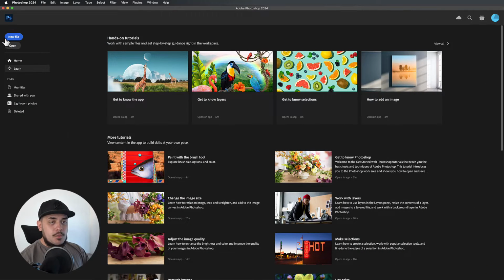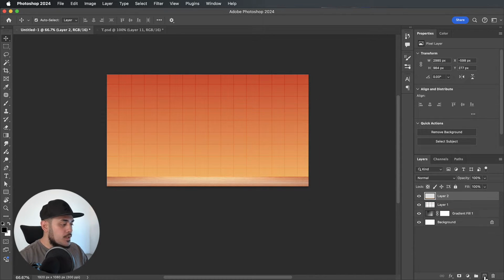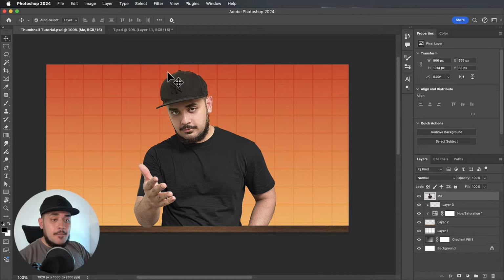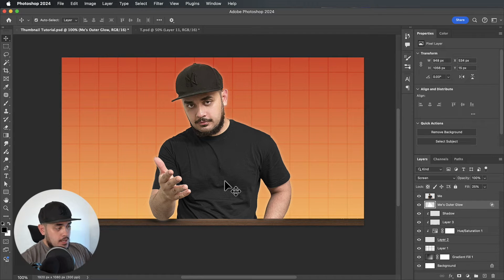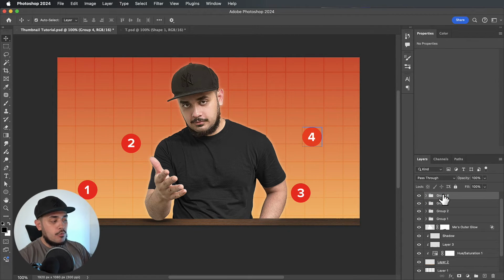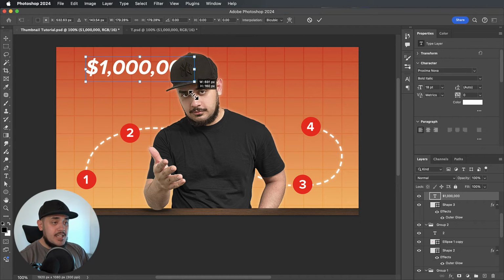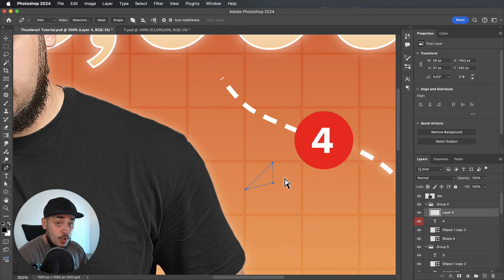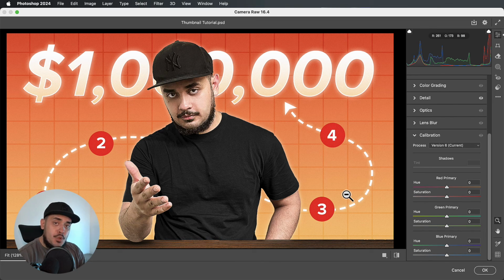Make Thumbnails the Iman Gadzhi way! 🔥💰 (FULL TUTORIAL)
0:00 Intro
0:43 Start
0:54 Creating Background
1:48 Adding Grid Texture
2:56 Adding Table
6:23 Add Subject
7:49 Adding Shadows
10:40 Subject Outer Glow
12:42 Circles
14:47 Dashed Lines
18:55 Adding Text
21:26 Creating Arrow
23:44 Camera Raw Filter
26:53 Final Thoughts